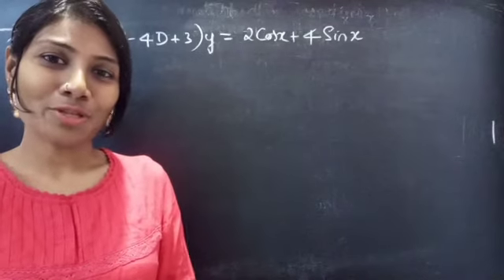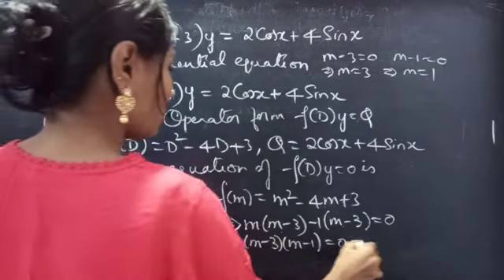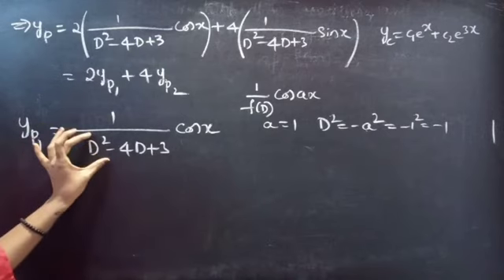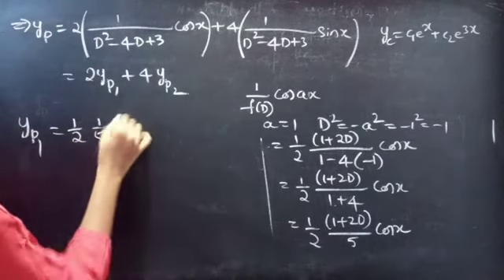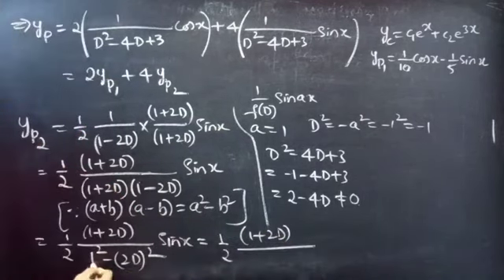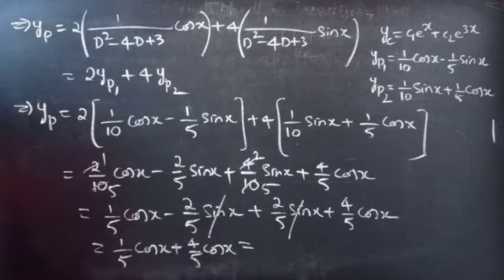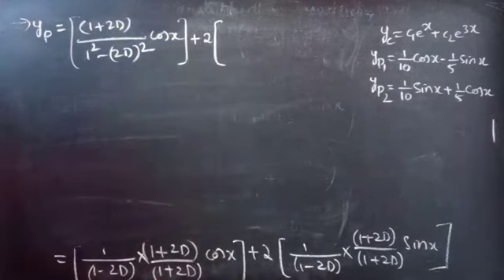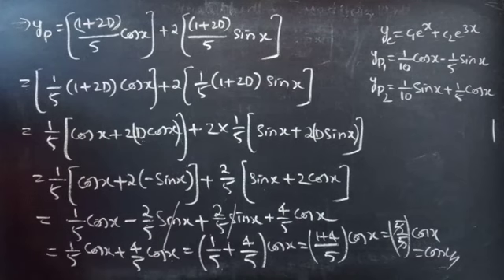(D^2-4D+3)y=2Cosx+4Sinx HigherOrderLinearDifferentialEquation L827